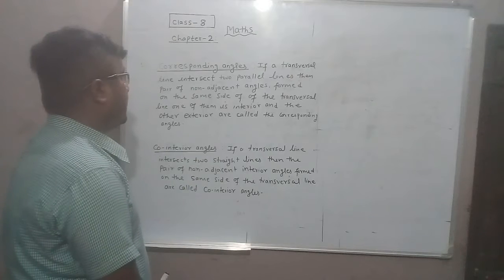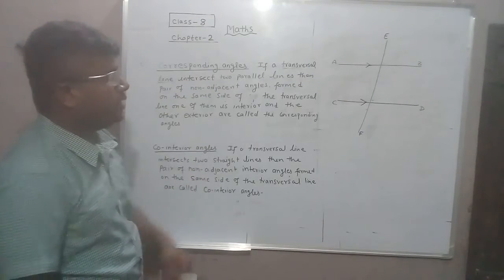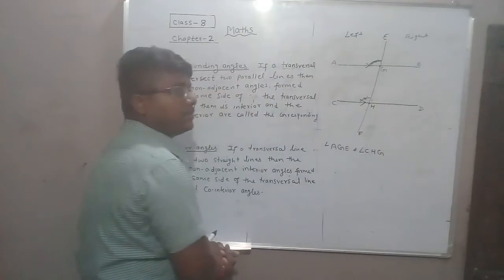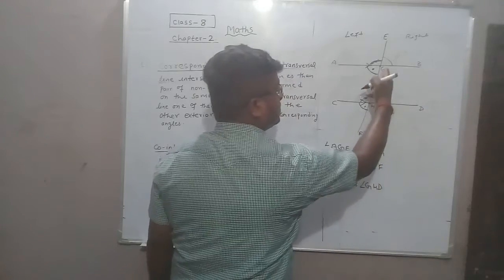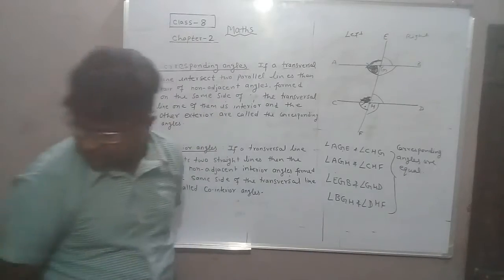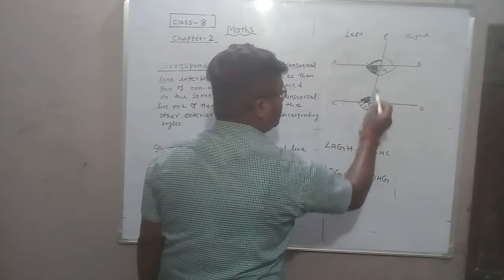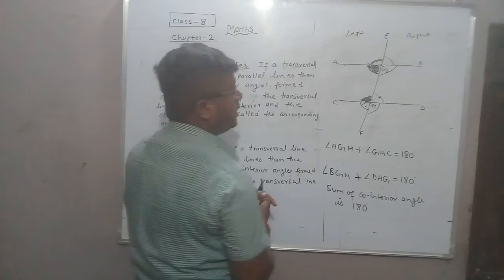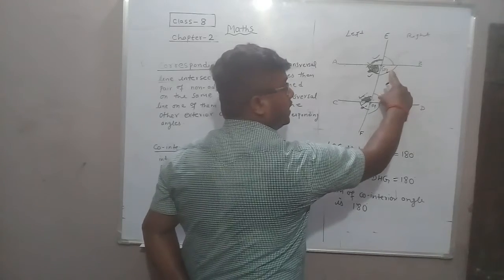Math Class8 Day22